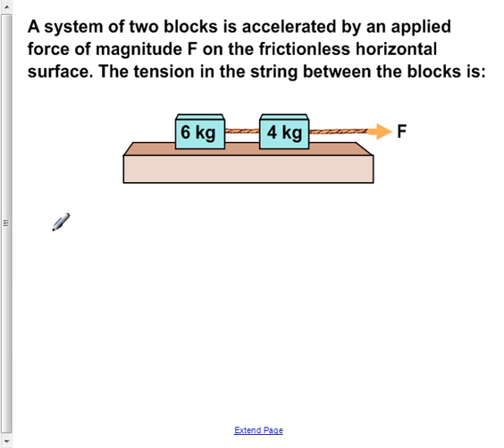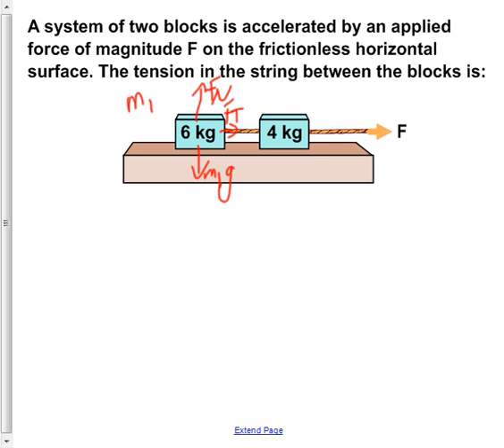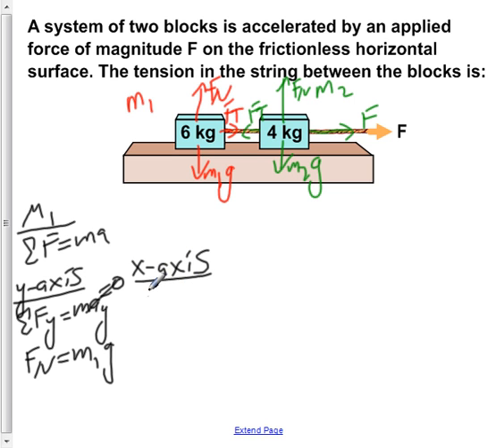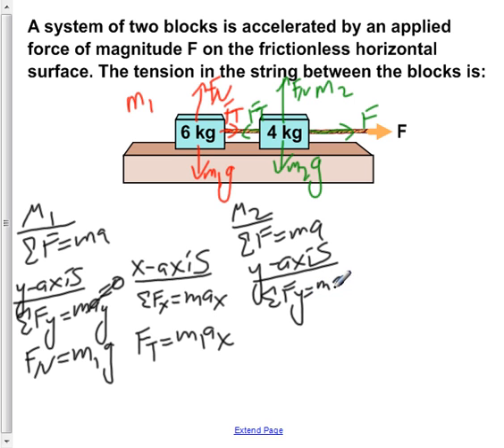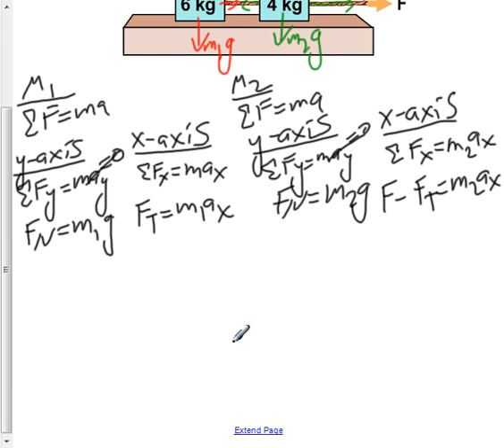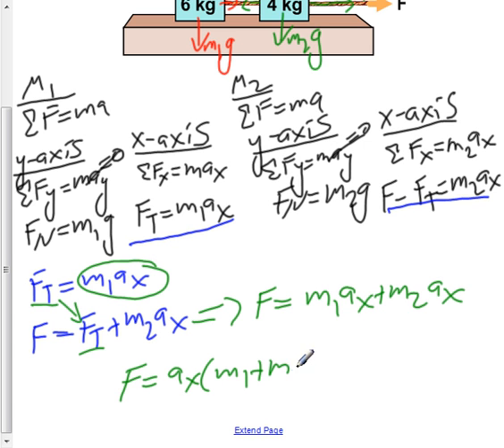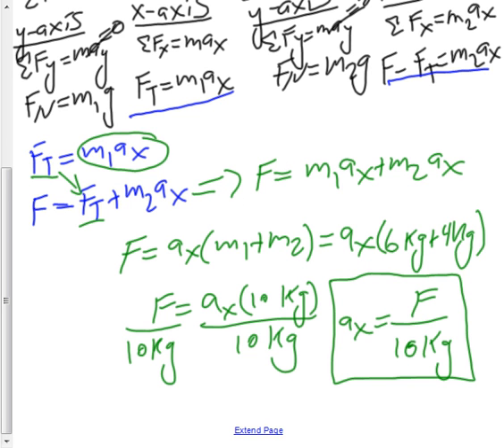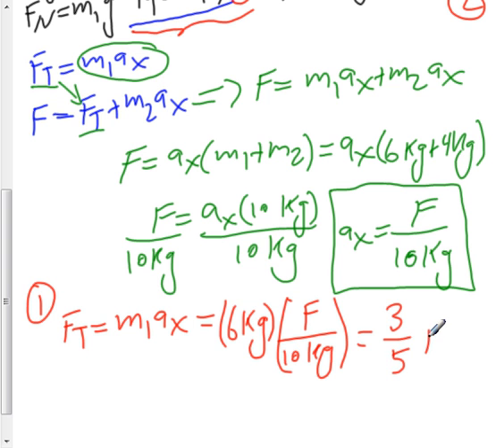AP Physics B Dynamics Presentation #09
A system of two blocks is accelerated by an applied force of magnitude F on the frictionless horizontal surface. The tension in the string between the blocks is:

More resources including presentations, homework, labs, and assessments for AP Physics B are available on the NJCTL

Slide text:  9 A system of two blocks is accelerated by an applied force of magnitude F on the frictionless horizontal surface. The tension in the string between the blocks is: 6 kg 4 kg F